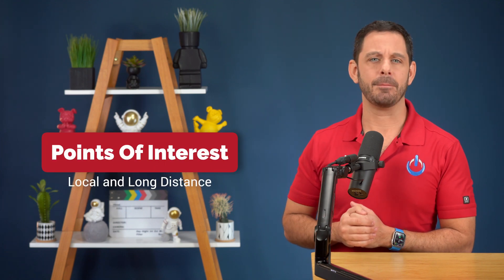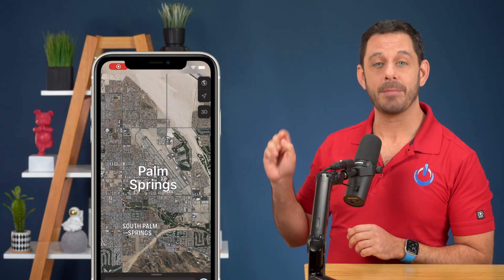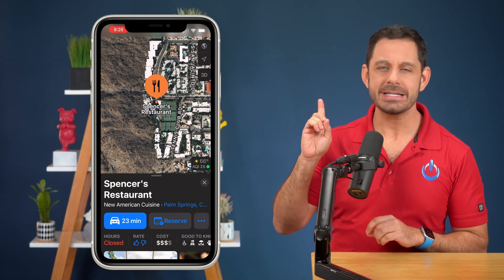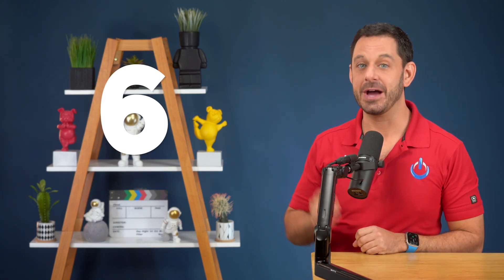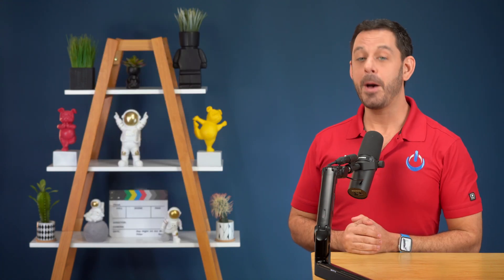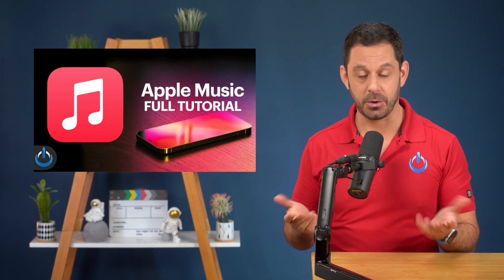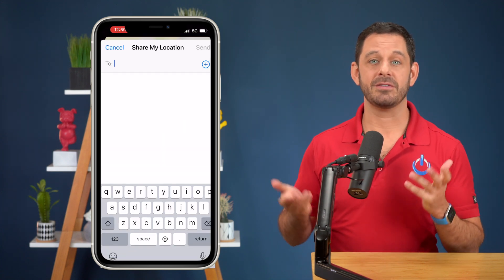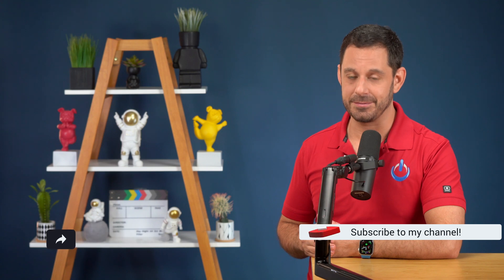Create Your Own Travel Guide!!! iPhone and Mac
Today, I'm going to teach you how to master the new Guides feature in Apple Maps. It's perfect for saving places you want to go to in the future (i.e. on vacation) including restaurants, attractions, nightclubs, bars, and more.

Get A Lifetime License to Microsoft Office 2021 for $88 - NO SUBSCRIPTION!!!

Apple recently introduced a new feature in Apple Maps that allows users to create their own travel guide. This is perfect when trying to organize information for a future vacation. It's also a fantastic solution for when you have people come to stay with you and they inevitably ask the question, "Where are the good restaurants?"

Chapters
00:00 Introduction
01:04 How to Create A Guide in Apple Maps
01:52 How Guides Works with Restaurants
02:20 Sharing Your Guide With Others
02:56 Guides and Android Users
03:24 Tip 1: Organize Guide by Distance
03:32 Tip 2: Change Transportation Preferences Upon Arrival
03:51 Tip 3 & 4: Enable Rideshare and Restaurant Booking Extensions
04:25 Tip 5 Create Your Own Local Guide
05:32 Tip 6: Share Location with Other People In Your Party